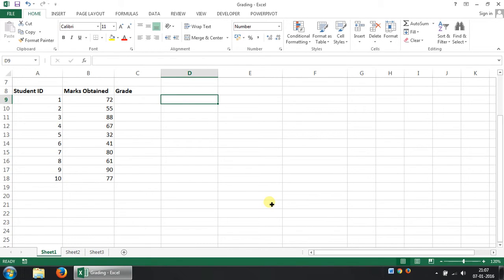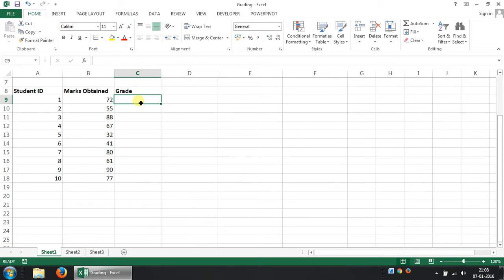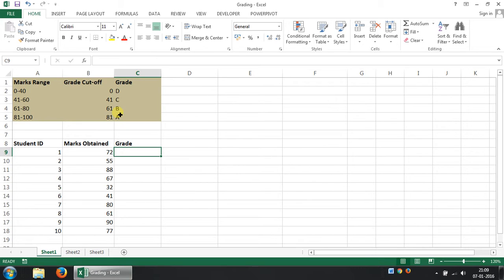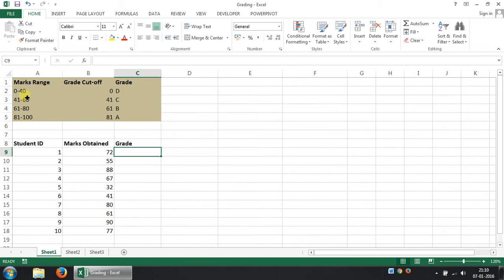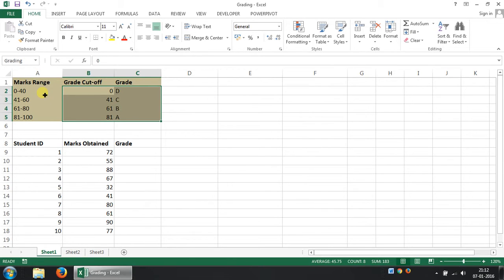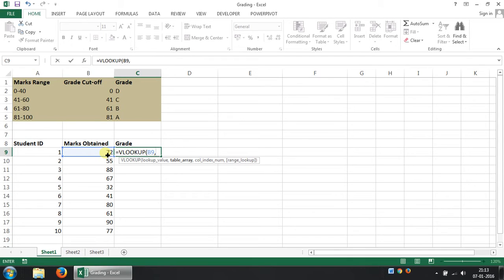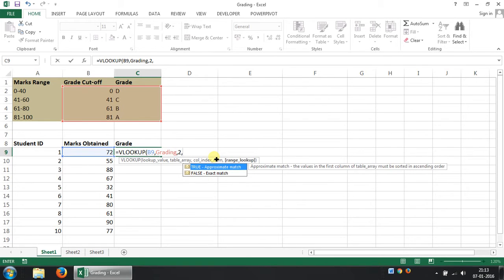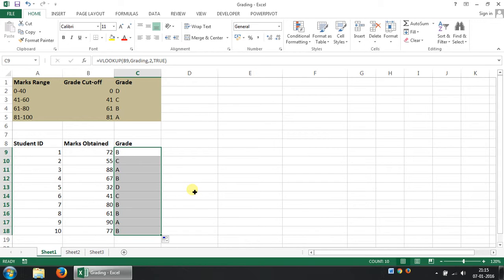Excel Vlookup for Calculating Grade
Excel Vlookup practical example of calculating grades based on the marks.